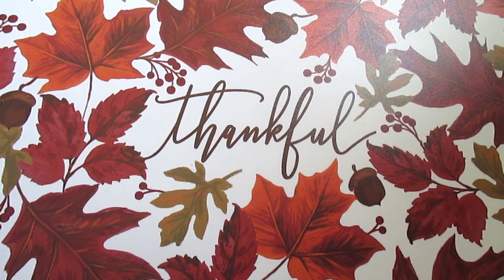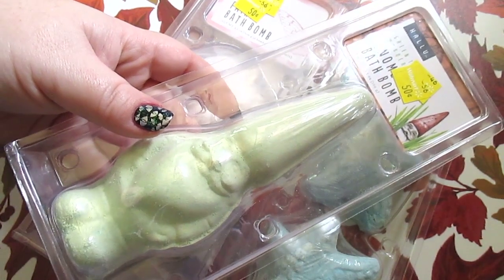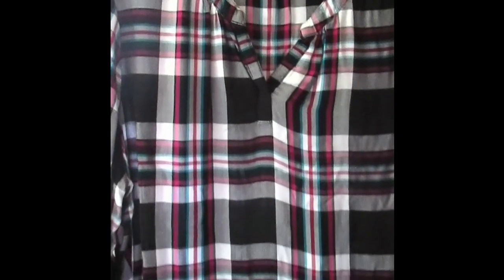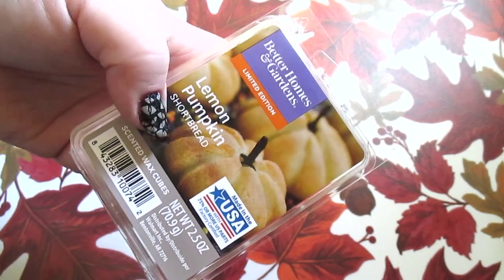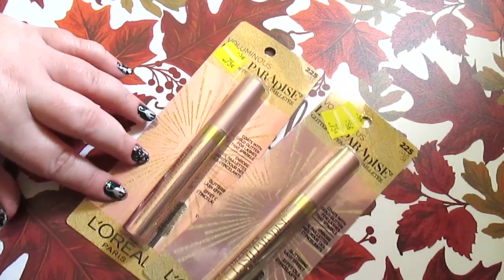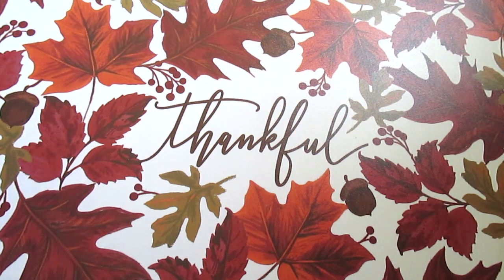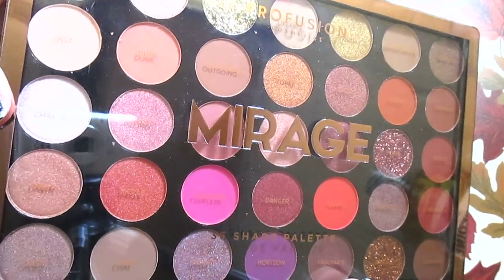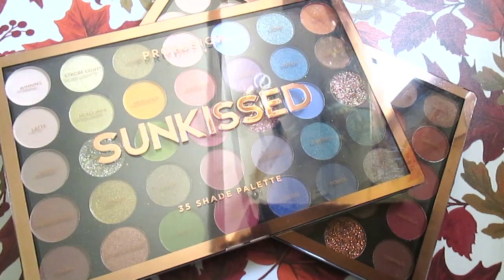Walmart Haul!!! -NEW HardCandy & Profusion Palettes!!- (Sept2019)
China Glaze Np in Crimson with Flakie Np on top with Silver Cats stamped on top.